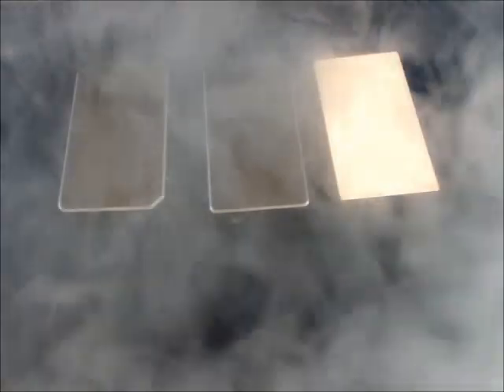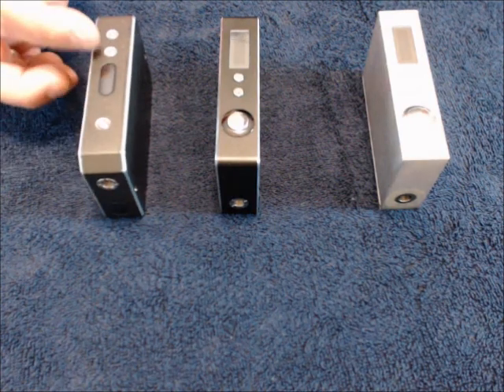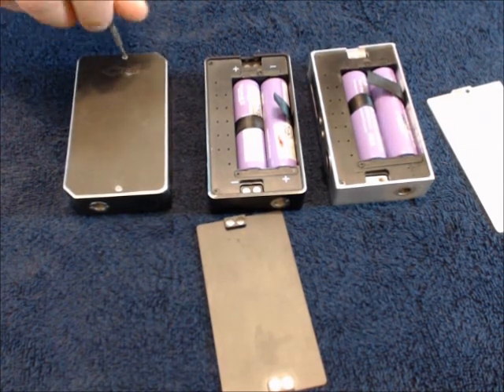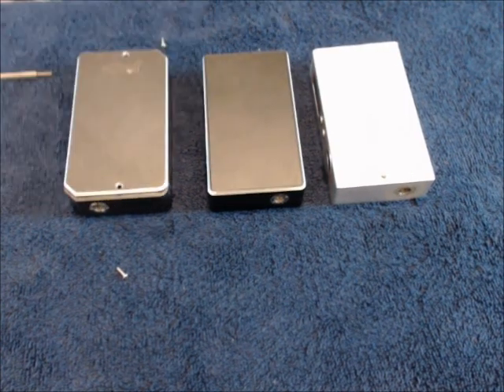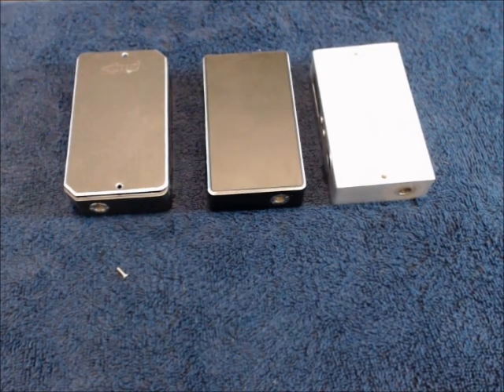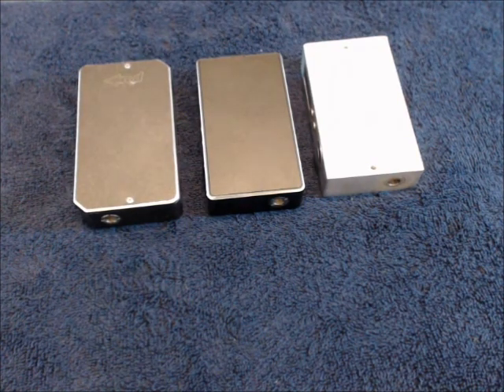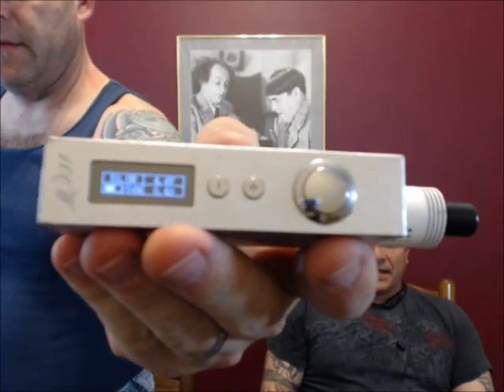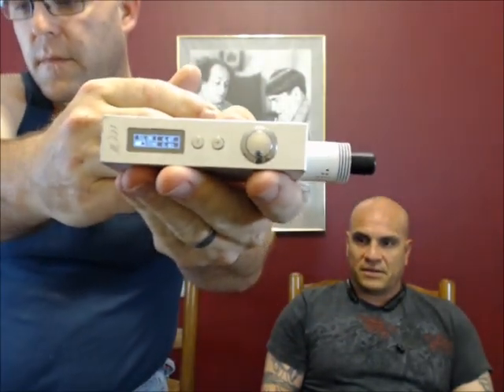Vlog04-26-15: IPV3 Vs Sigelei 150 Vs Sigelei 100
A side by side comparison of the IPV 3, Sigelei 150 Watt and Sigelei 100 Watt Plus. At 17:30 we discuss Current calls to action by CASAA and our thoughts on big tobacco